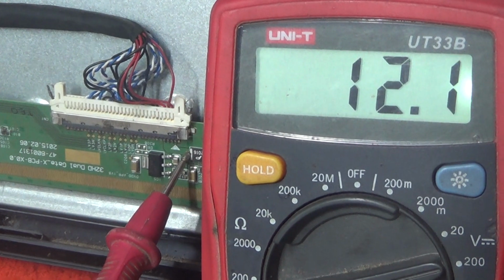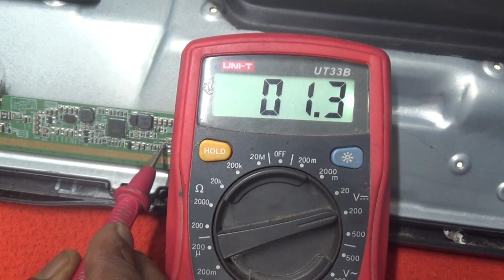Led panel repair white screen.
This video shows how to repair a panel without a bonding machine.
Panel repair bypass method.
32 LED inch panel repair.